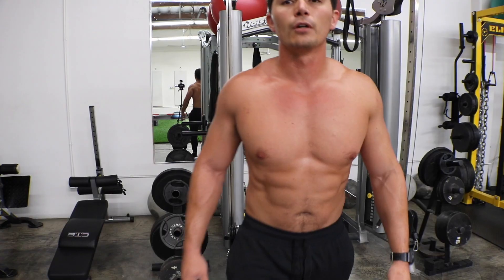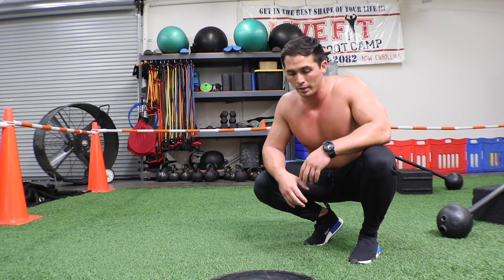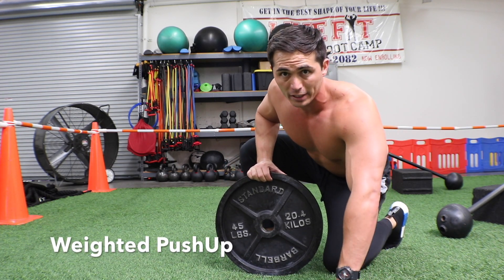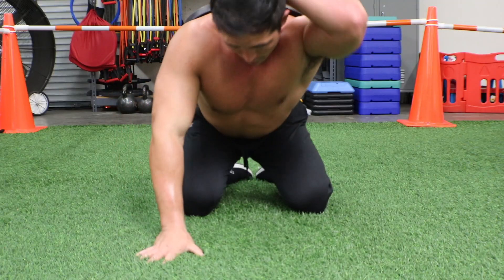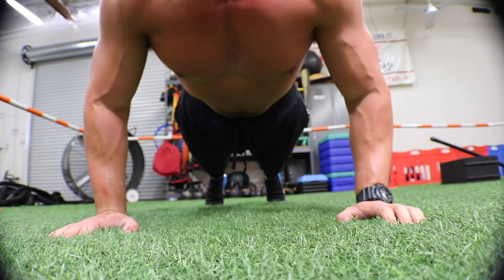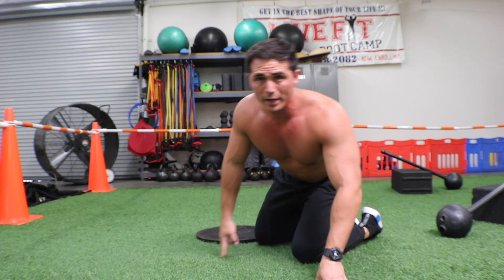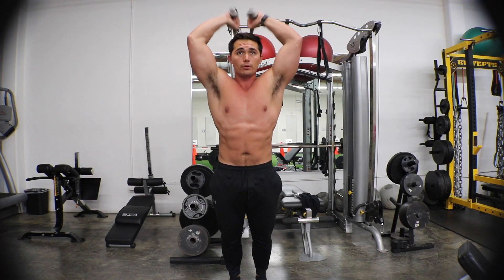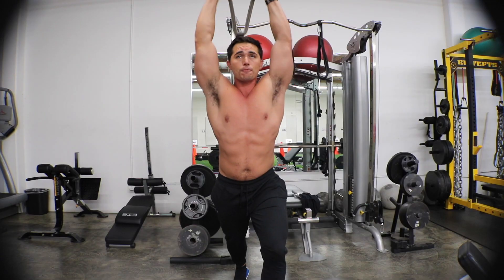Buff Arm Day Tutorial: Weighted Pushup and Cable Overhead Tricep Extensions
Two of my favorite exercises that I incorporate on my push days.